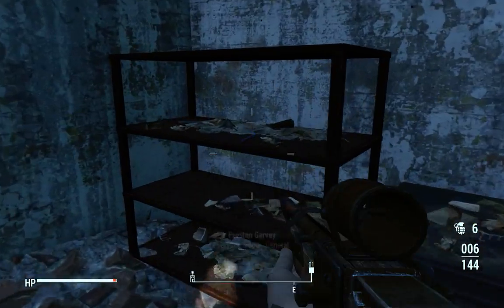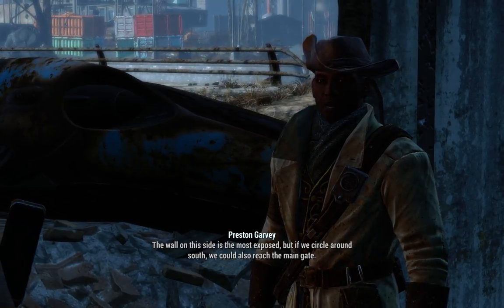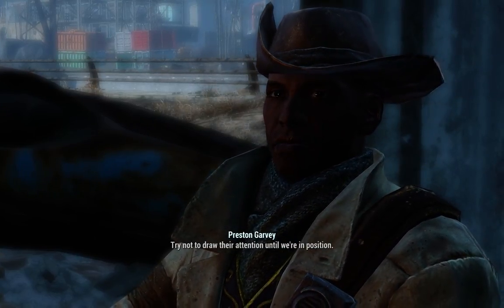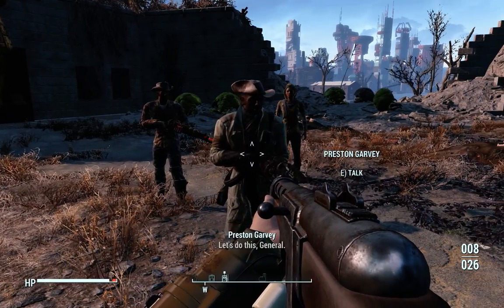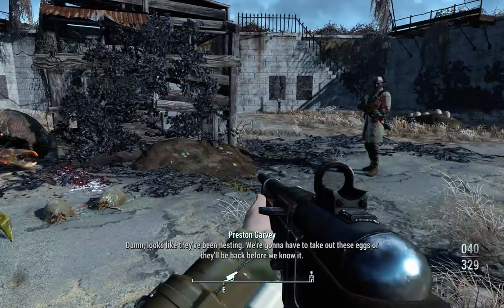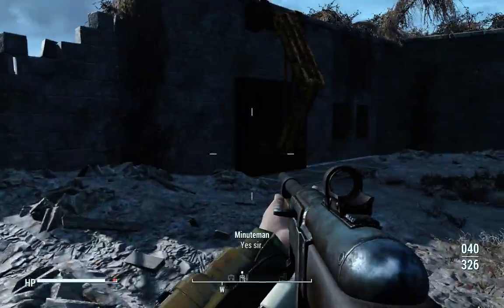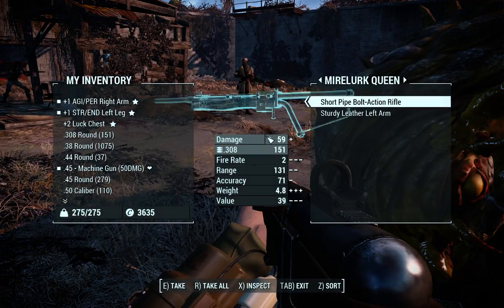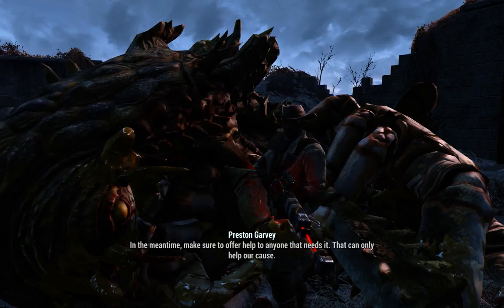Fallout 4: PC Gameplay Part 17 - Taking back the Minutemen's Castle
Part 17 is here. This time we will take the minutemen's castle back, from the mirelurk, and the MIRELURK QUEEN. Tough boss but I finally get it done.

I am really thankful for all the views, likes, dislikes and commends. All your contributions are helping me growing my channel.